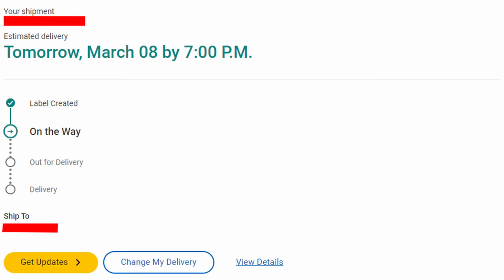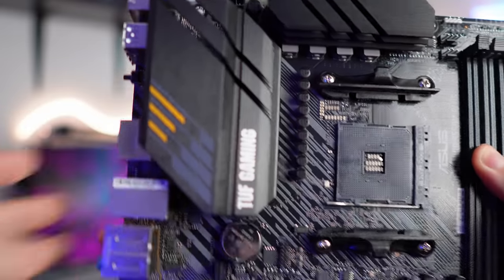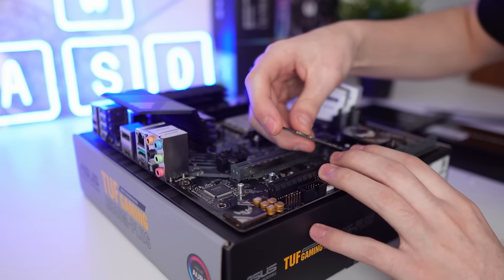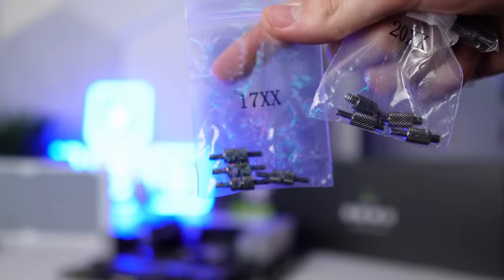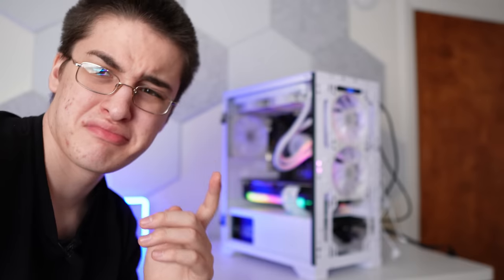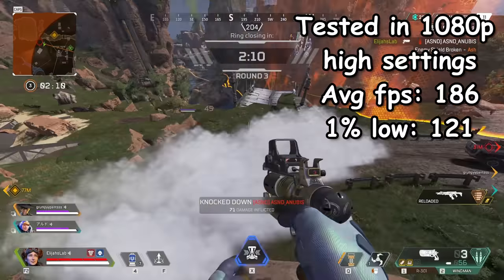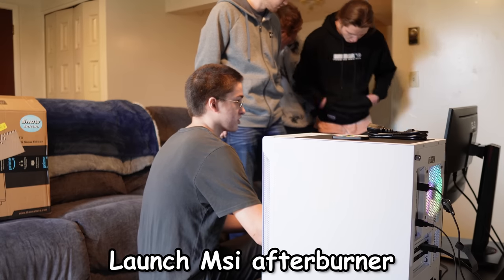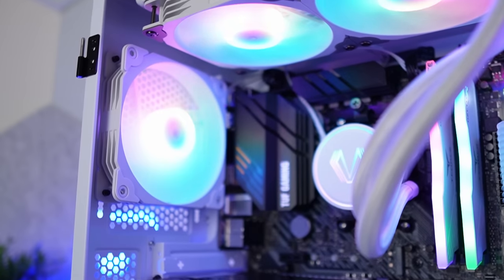This Gaming Computer Made Me $800! Flipping Pcs Until I Buy A House Ep. 6!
FLIPPING PCS UNTIL I BUY A HOUSE EP. 6!
Building A $1500 Gaming Pc In 2022!
This pc contains a Ryzen 9 3900x and Rtx 3070

Elijah Guerrero
4287 Harrison Blvd. # 141

WOW STICK ELECTRIC SCREDRIVER

CABLE EXTENSIONS

CABLE EXTENSIONS